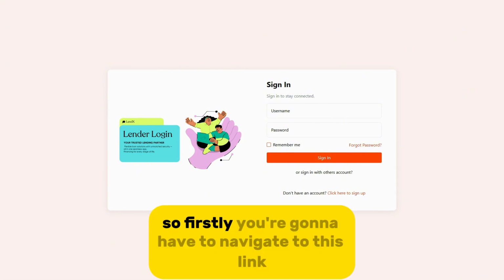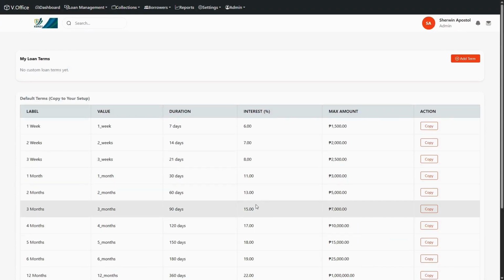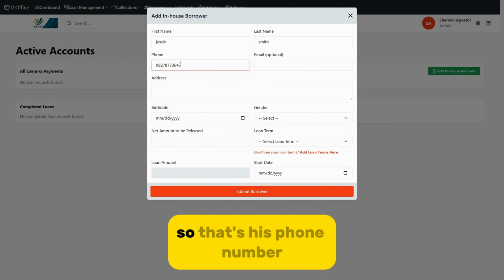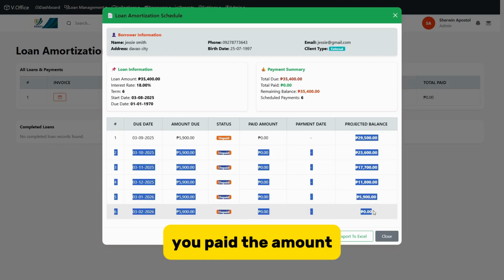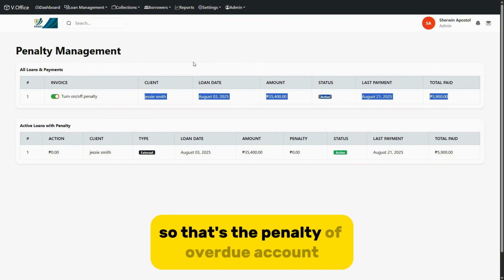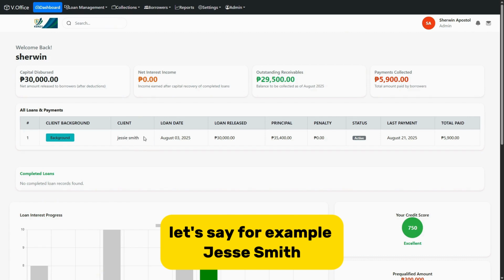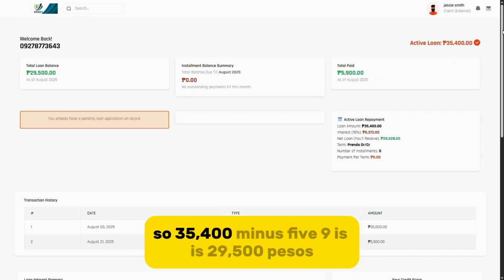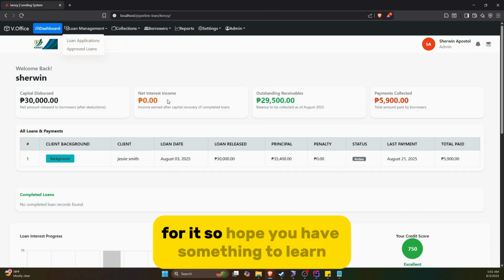How to Manage Loans Efficiently | Kenzy Loan Management System Demo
Discover how to manage loans easily and professionally using Kenzy Loan Management System!
This system is designed to help lenders and loan officers streamline their loan processes with ease.

🔑 Features:

Track loans in real-time

Automate payment schedules

Monitor payments and balances

Customize loan terms, interest, and duration

Mobile-friendly interface

Easy borrower onboarding

Username: Client's phone number
Password: borrower123